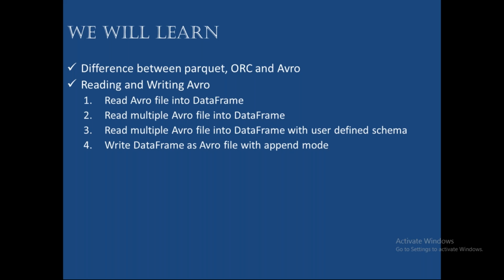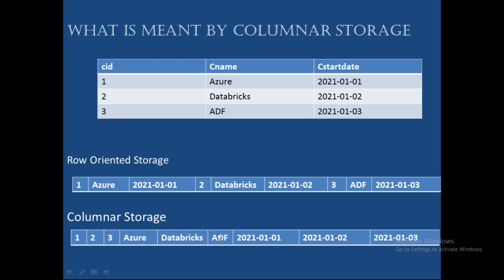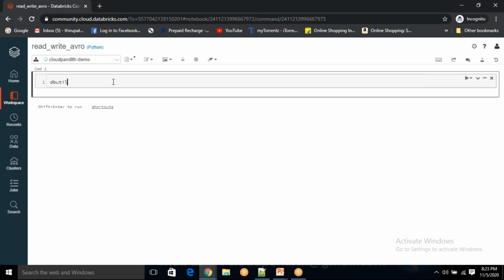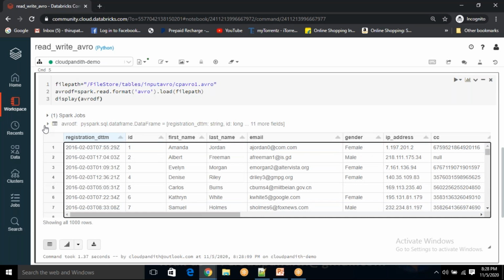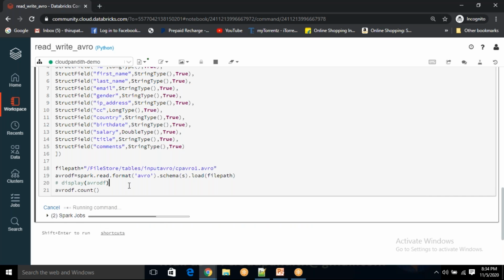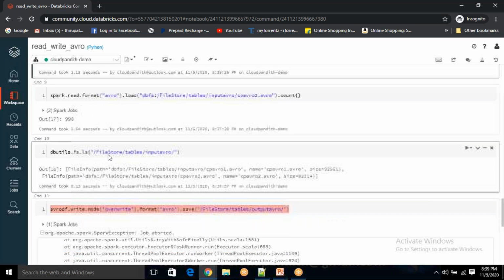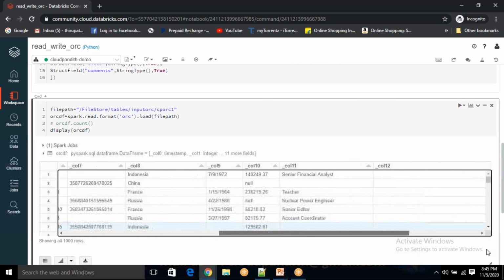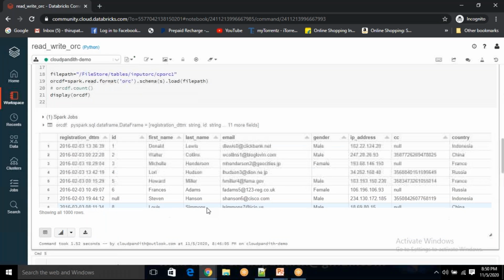27. Parquet vs Avro vs ORC | AVRO File Optimizing Your Big Data | File Formats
We will learn below content in this session:
Difference between parquet, ORC and Avro
Reading and Writing Avro
Read Avro file into DataFrame
Read multiple Avro file into DataFrame
Read multiple Avro file into DataFrame with user defined schema
Write DataFrame as Avro file with append mode
Write DataFrame as Avro file with overwrite mode

Reading and Writing ORC
Read ORC file into DataFrame
Read multiple ORC file into DataFrame
Read multiple ORC file into DataFrame with user defined schema
Write DataFrame as ORC file with append mode
Write DataFrame as ORC file with overwrite mode

databricks spark tutorial
databricks tutorial
databricks azure

databricks azure
azure
spark
databricks spark
databricks delta
databricks notebook
databricks cluster
databricks aws
community databricks
databricks api
what is databricks
databricks connect
delta lake
databricks community edition
databricks cli
dbfs
apache spark
databricks tutorial
databricks create table
databricks certification
snowflake
databricks jobs
databricks github
delta lake
databricks secrets
databricks workspace
databricks delta lake
azure portal
databricks ipo
databricks glassdoor
databricks stock
databricks github
databricks cluster
what is azure databricks
databricks academy
databricks delta
databricks connect
community databricks

spark ,
python ,
python pyspark ,
pyspark sql ,
spark dataframe ,
pyspark join ,
spark python ,
pyspark filter ,
pyspark select ,
pyspark example ,
pyspark count ,
pyspark rdd ,
rdd ,
pyspark row ,
spark sql ,
databricks ,
pyspark udf ,
install pyspark ,
pyspark groupby ,
import pyspark ,
pyspark when ,
pyspark show ,
pyspark wiki ,
pyspark where ,
pyspark withcolumn ,
withcolumn ,
pyspark read csv ,
pyspark cast ,
pyspark dataframe join ,
pyspark tutorial ,
pyspark distinct ,
pyspark groupby ,
pyspark map ,
pyspark filter dataframe ,
databricks ,
pyspark functions ,
pyspark dataframe to list ,
spark sql ,
pyspark replace ,
pyspark udf ,
pyspark to pandas ,
import pyspark ,
filter in pyspark ,
pyspark window ,
delta lake databricks ,
azure databricks ,
databricks ,
azure ,
databricks spark ,
spark ,
databricks python ,
python ,
databricks sql ,
databricks notebook ,
pyspark ,
databricks delta ,
databricks cluster ,

databricks api ,
what is databricks ,
scala ,
databricks connect ,
databricks community ,
spark sql ,
data lake ,
databricks jobs ,
data factory ,
databricks cli ,
azure lighthouse ,
snowflake ipo ,
hashicorp ,
kaggle ,
databricks lakehouse ,
scala ,
aws databricks ,
aws ,
pyspark ,
data lake ,
databricks api ,
databricks
install pyspark
groupby pyspark
udf pyspark
pyspark tutorial
import pyspark
pyspark when
pyspark schema